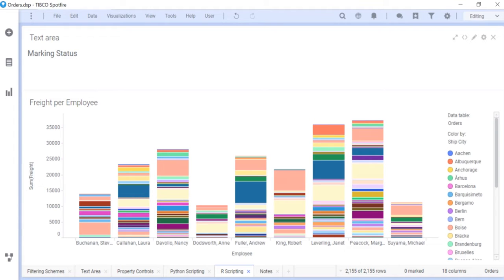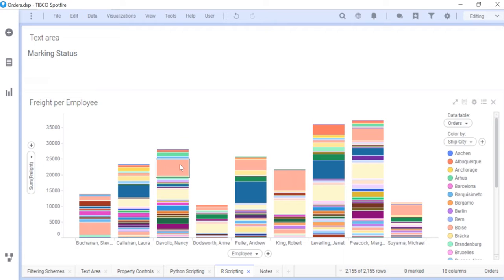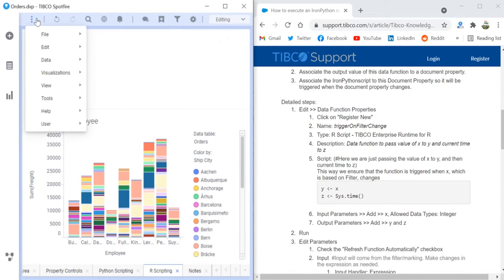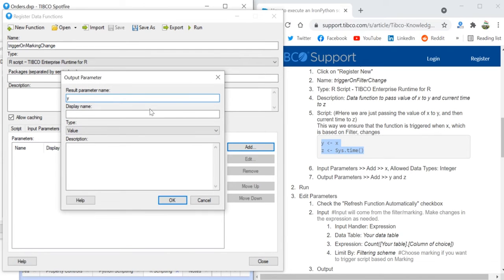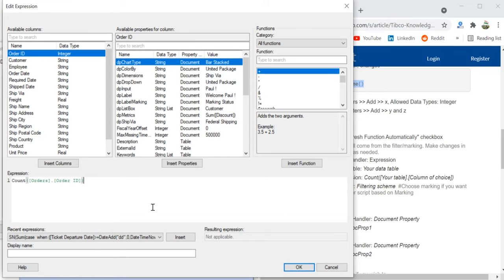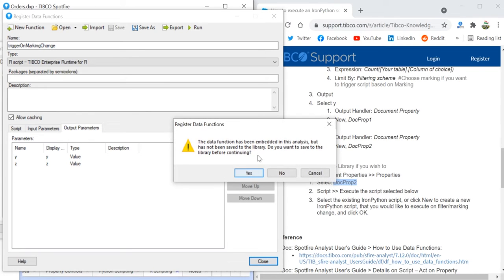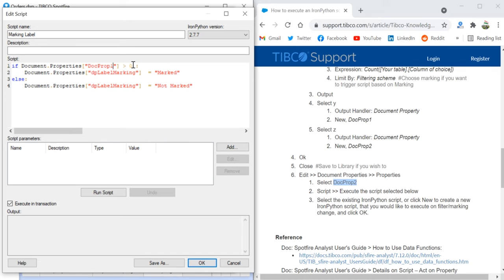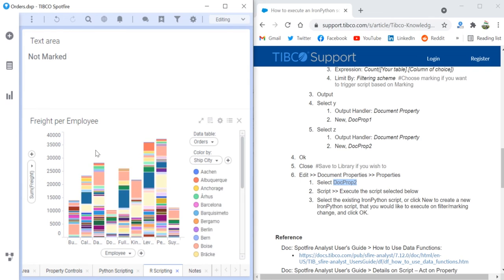20. R - Introduction & Examples | TIBCO Spotfire